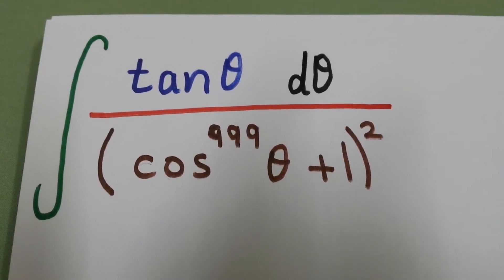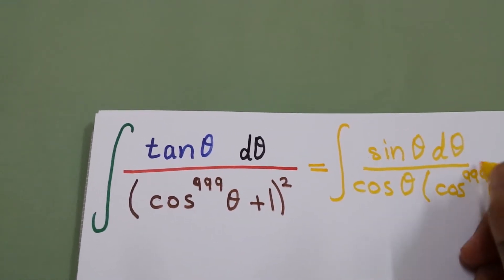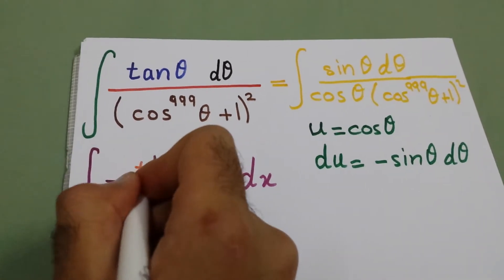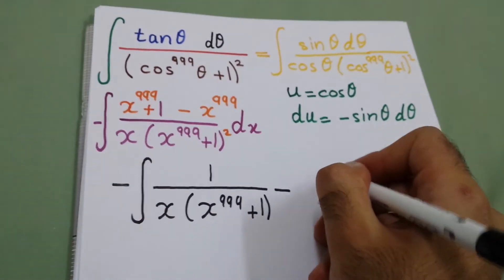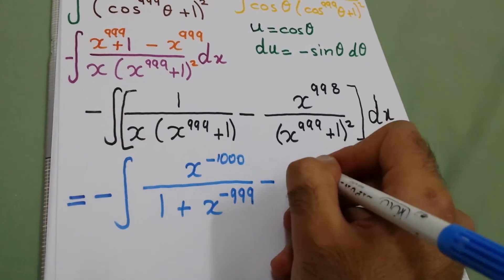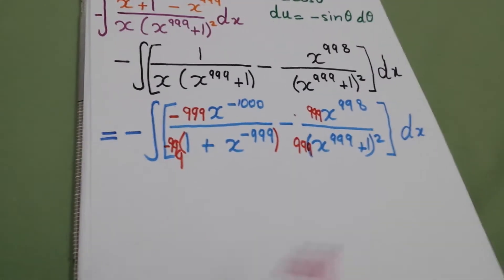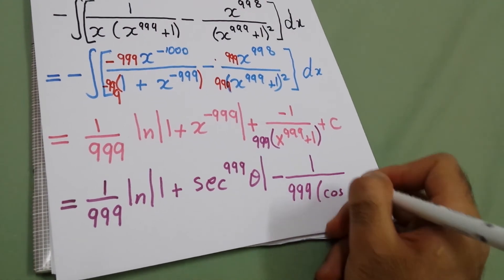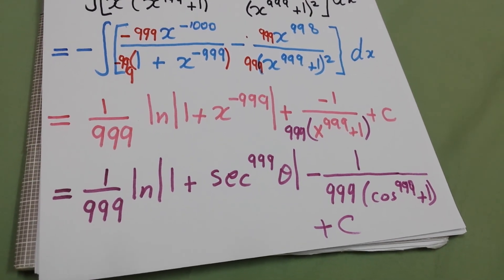Inregral of (tan x) / [(coc x)^999 +1]^2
Thanks a lot for Esteban marulanda who gives me this integral.

integral tanx/(cos^999x+1)^2

If you have any challenging integral, please write it in the comments.